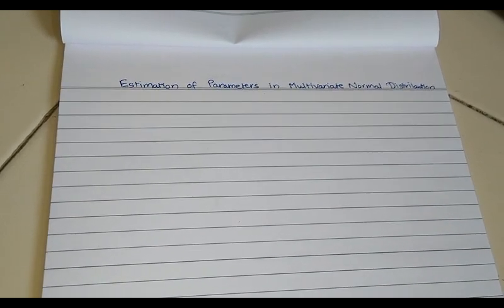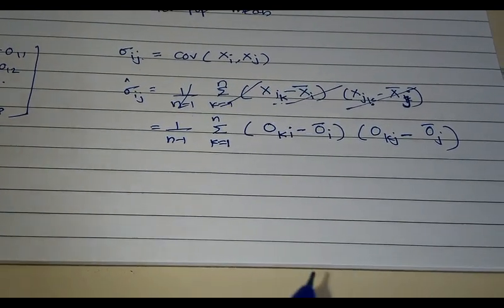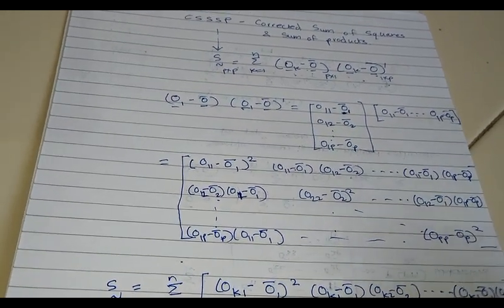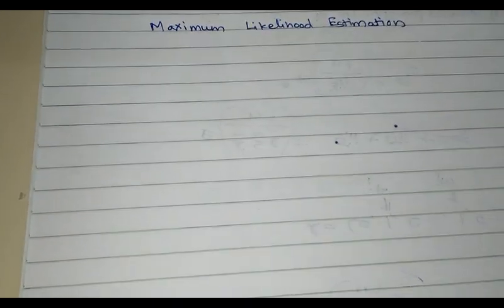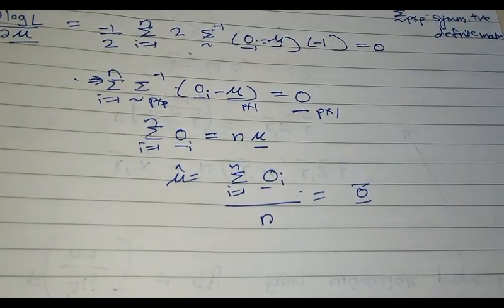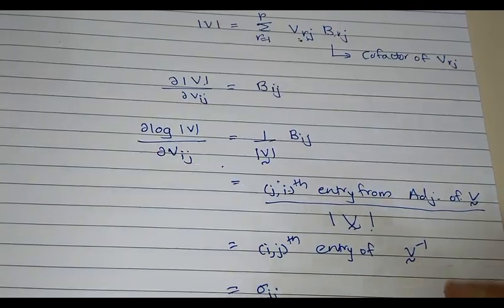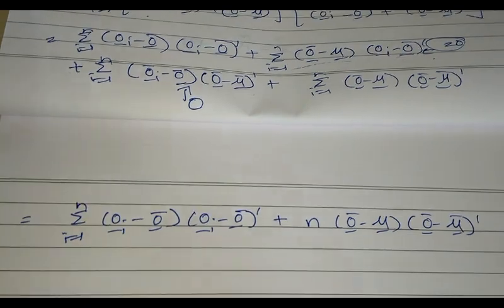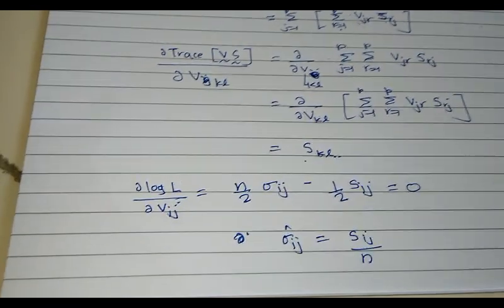Estimation in Multivariate Normal Distribution -1